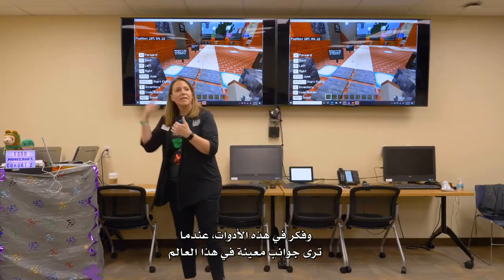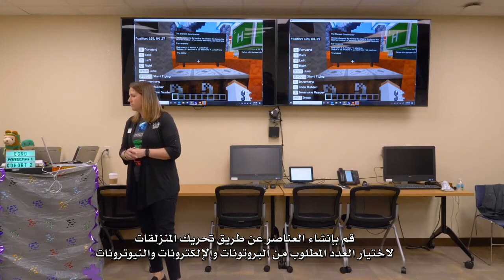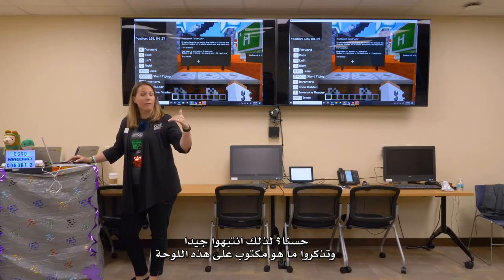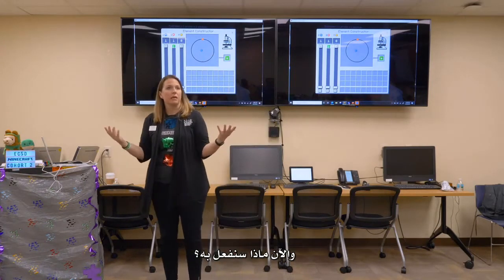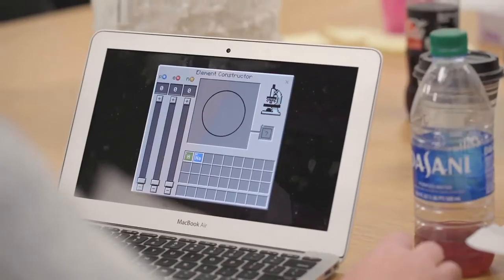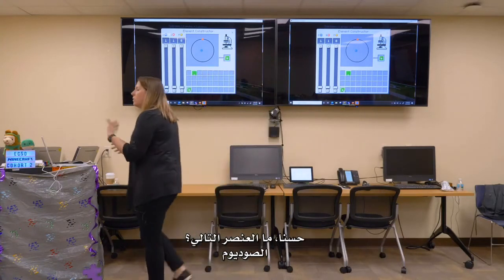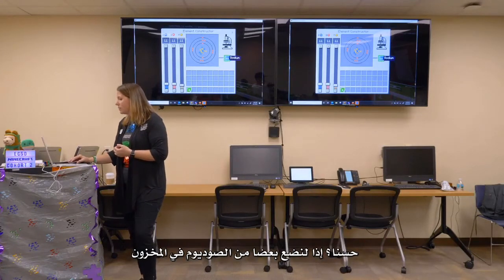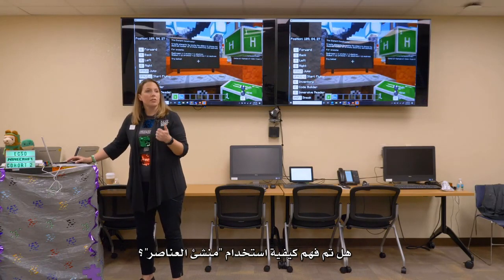الكيمياء في ماينكرافت | 3